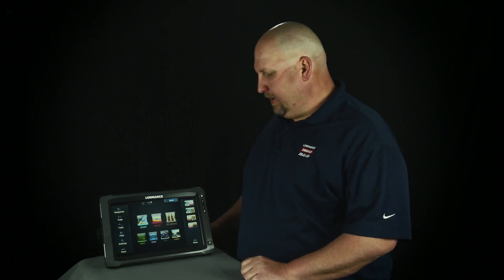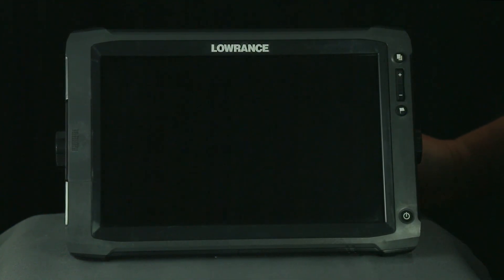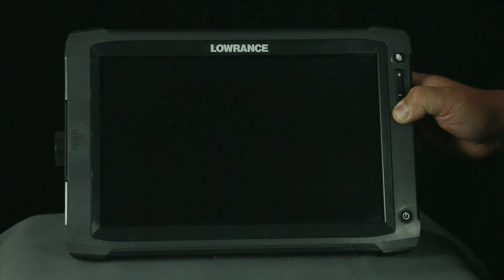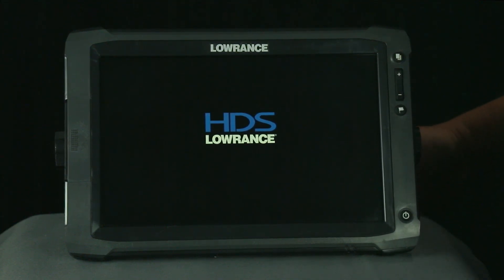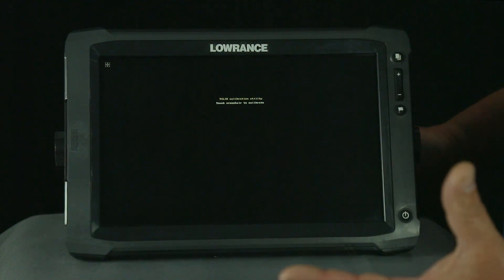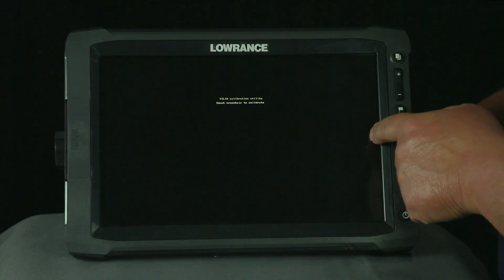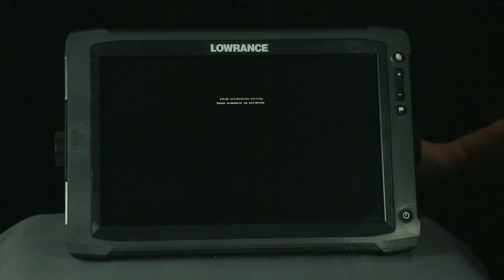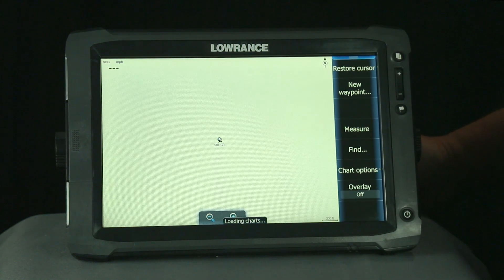How to Calibrate the Touchscreen on Lowrance® HDS® Gen2 Touch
Do you need to calibrate your touchscreen? Watch as Lowrance Product Expert Jacob Scott calibrates the touchscreen on a HDS Gen2 Touch.